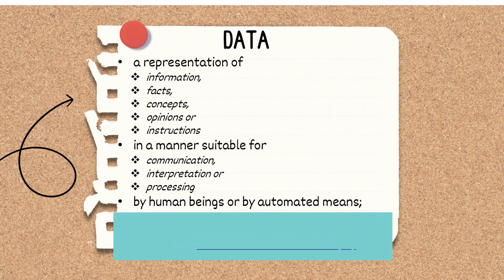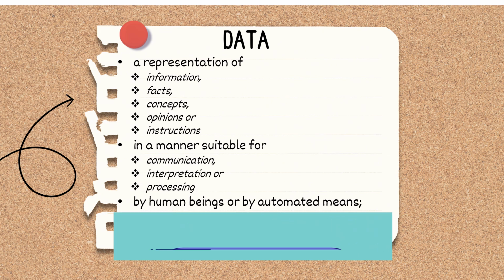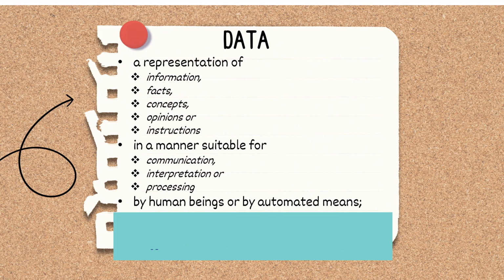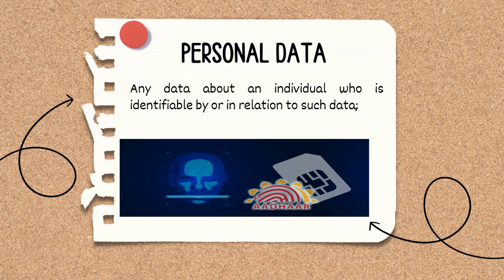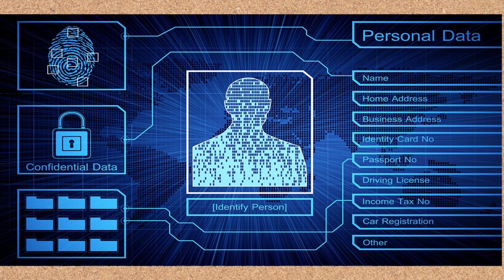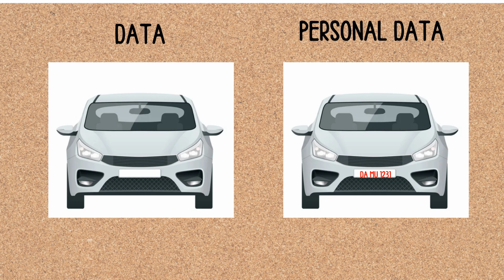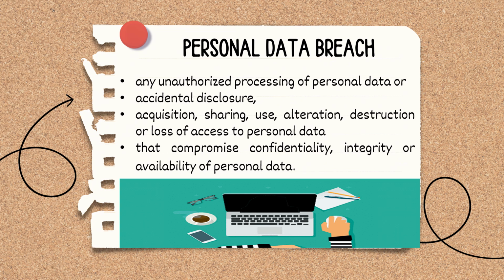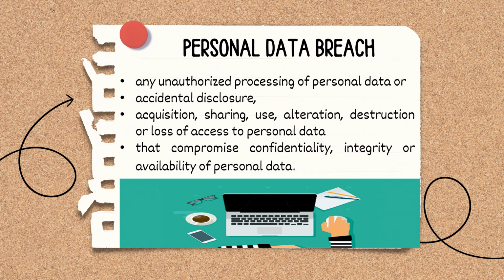DPDP Act Part 3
Welcome to our latest video on the Digital Personal Data Protection (DPDP) Act, 2023!
The DPDP Act 2023 is a critical step towards safeguarding personal data in the digital age.
In this session, we dive deep into the key definitions.